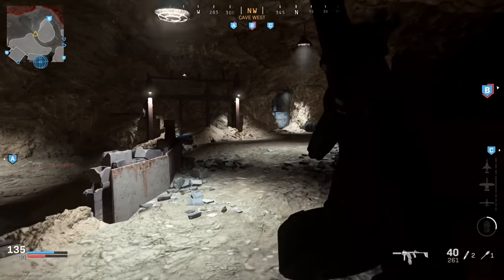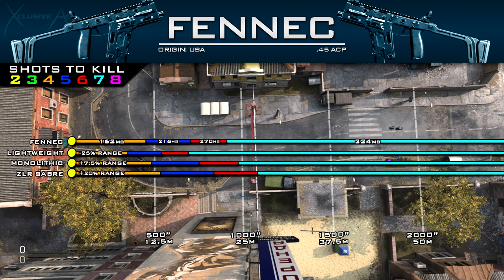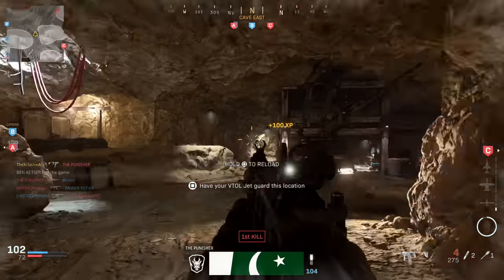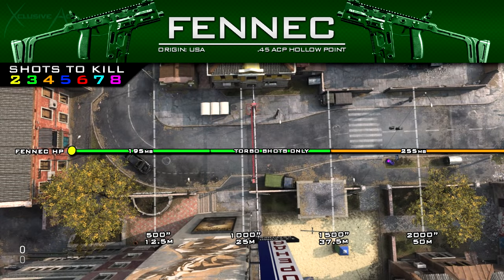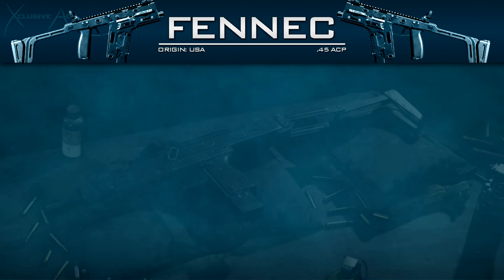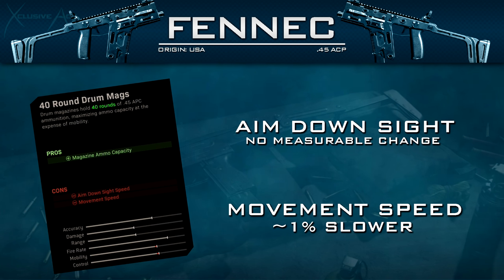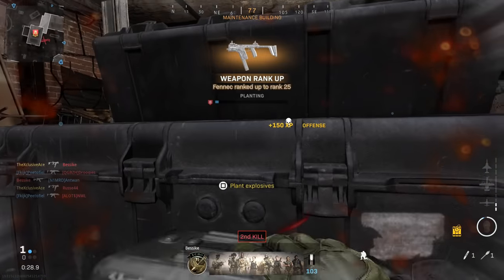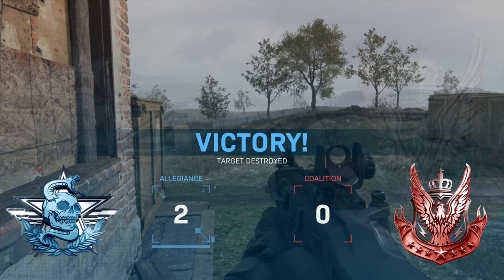Fennec Stats & Best Attachments! | Modern Warfare Gun Guide #40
Welcome to Modern Warfare Gun Guides! In this series I break down and share all of the important stats as well as best attachments and setups for every gun in Modern Warfare. In today's episode we're going to be covering the Fennec (Vector)! What do you think of this gun?